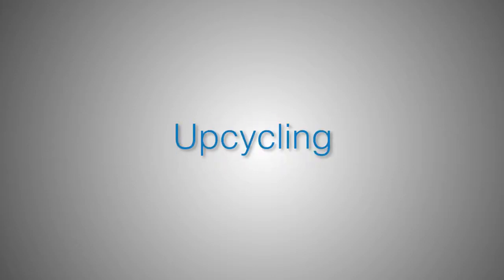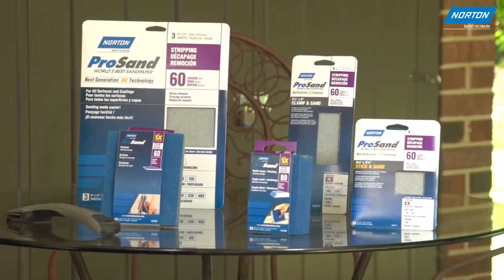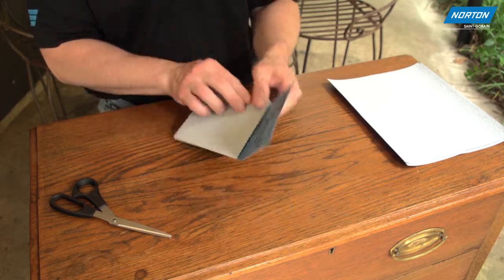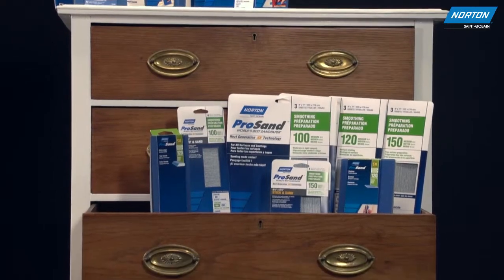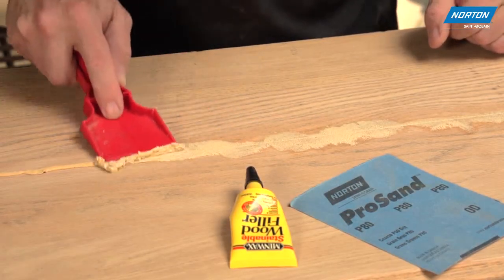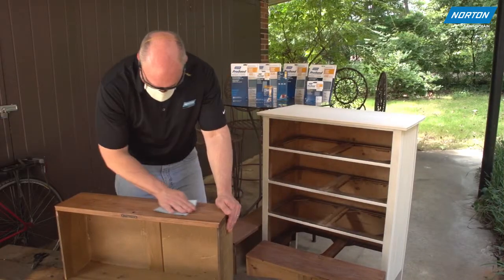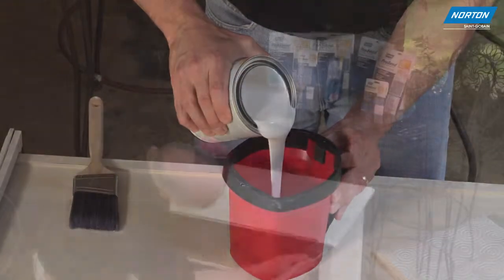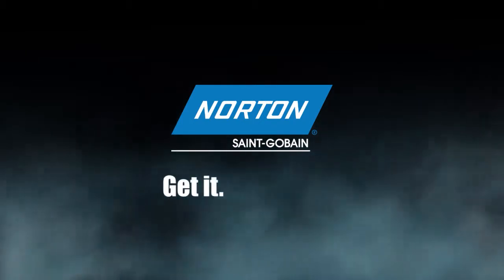Norton ProSand DIY Project Video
Introducing Norton ProSand, next generation 3X technology! Watch as we put the full range of ProSand Sanding Sheets to use while upcycling an old dresser, all while offering useful tips and highlights to help with your own DIY sanding projects. Get it. Finished.

Copyright Norton | Saint-Gobain 2014